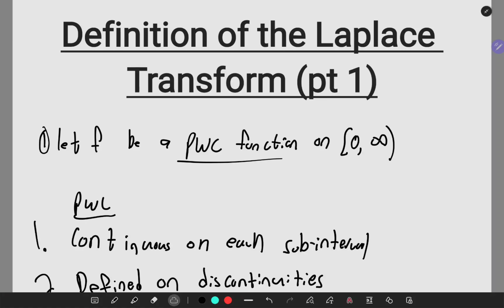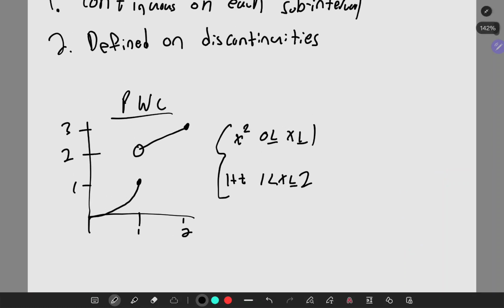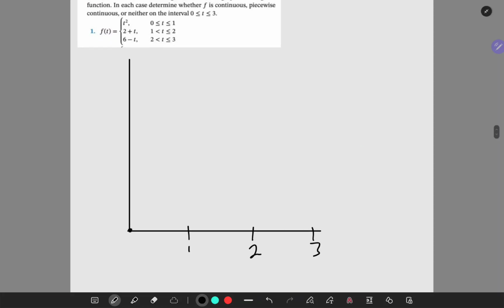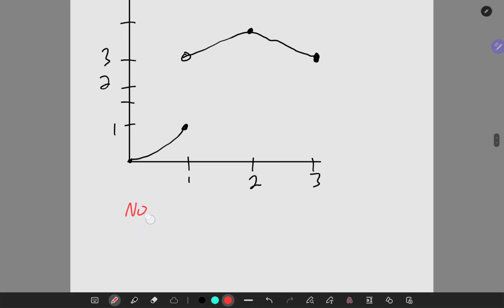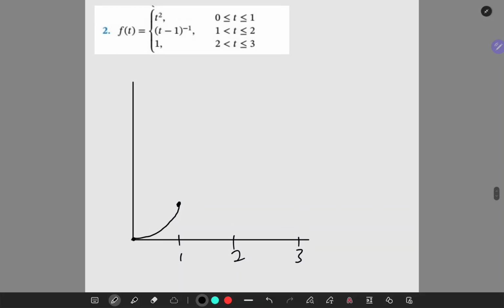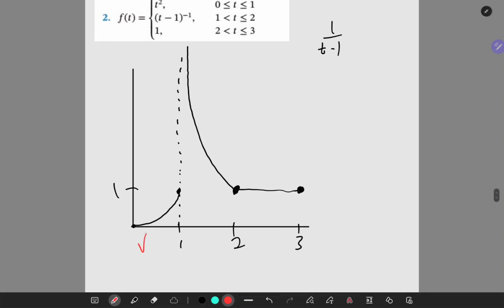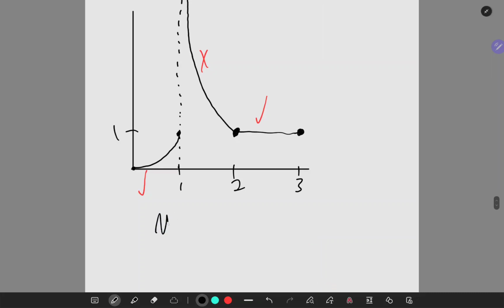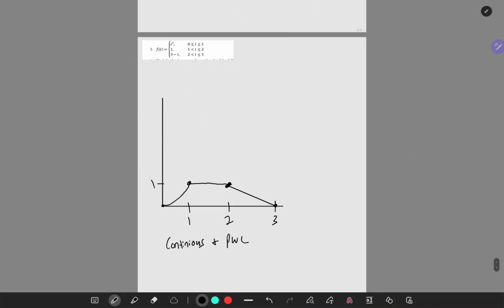Piecewise Continuous Functions | Laplace Transform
This video explains what it means for a function to be piecewise continuous. Isn't that amazinggg!